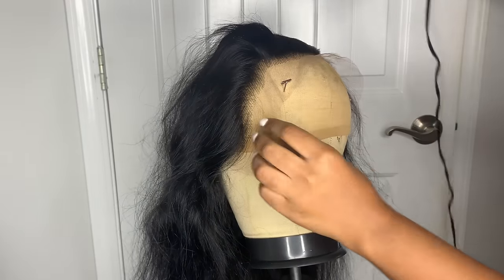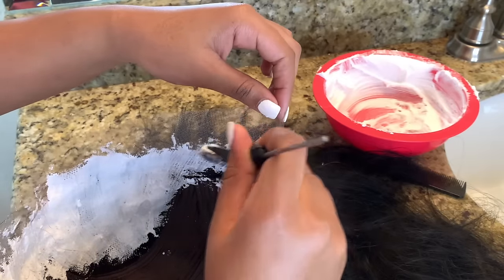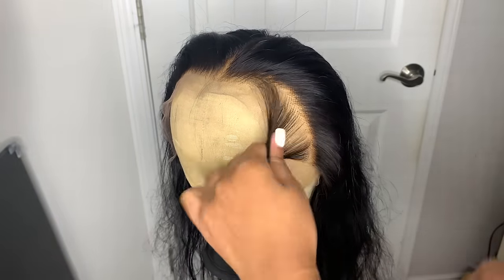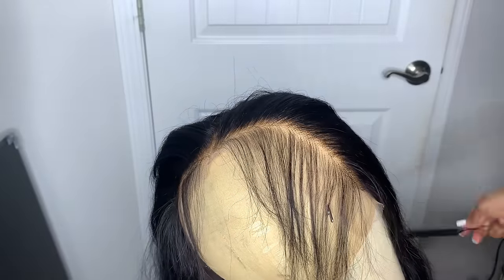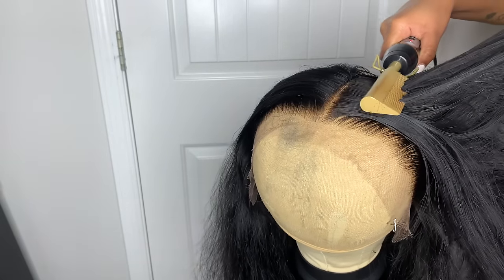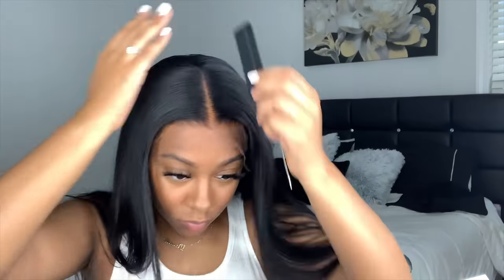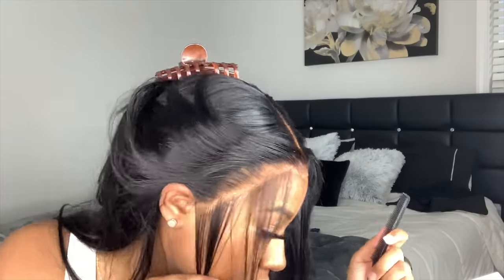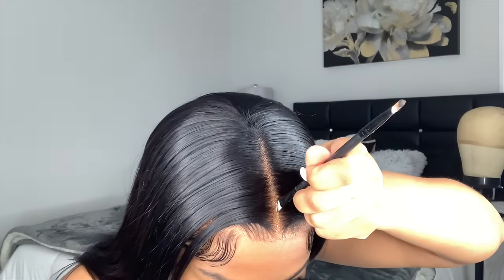*Detailed* HOW TO CUSTOMIZE, BLEACH KNOTS, PLUCK, AND INSTALL LACE WIG FOR BEGINNERS | NadulaHair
2021 Mid-year promotion Sale!（June 7th-13th）
$$5 OFF for $99
$15 OFF for $169
$25 OFF for $269
Hair details: 13*4 HD lace body wave wig 24inch